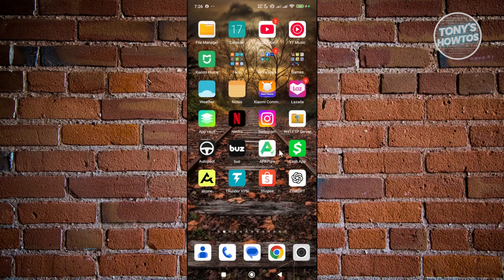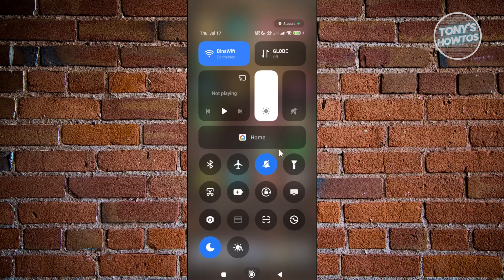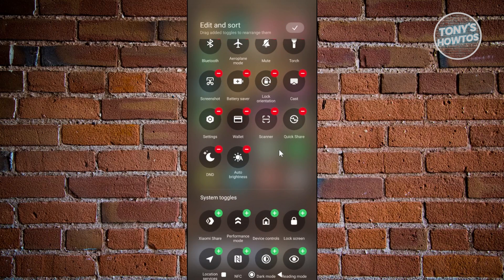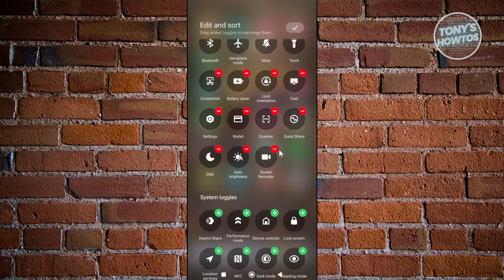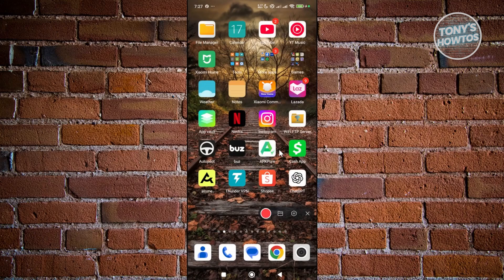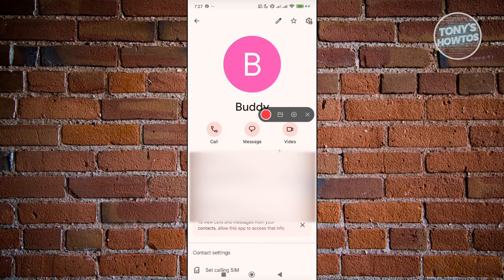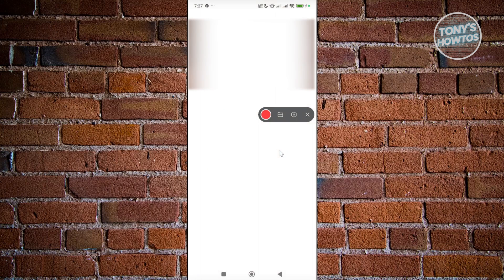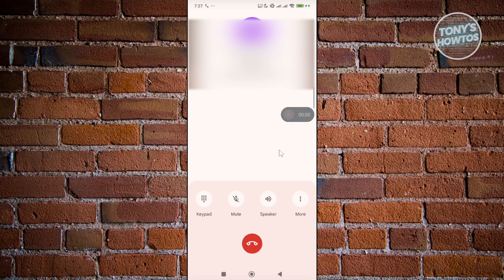How to Record Android Phone Calls (Incoming, Outgoing, 2026)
In this video, I show you How to Record Android Phone Calls (Incoming, Outgoing) in 2026. The quick and easy tutorial How to record phone calls without and app. Do you want to know step by step how to enable call recorder for free in 2026? Yes? Great!